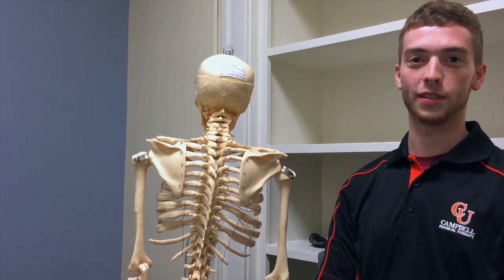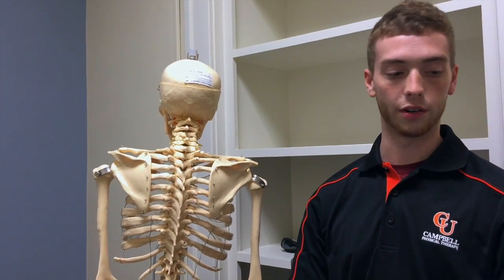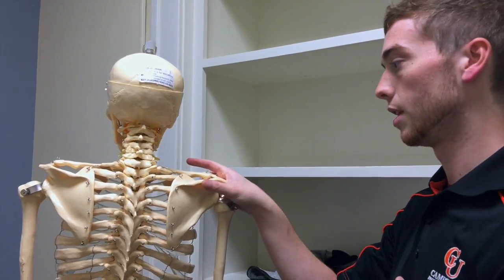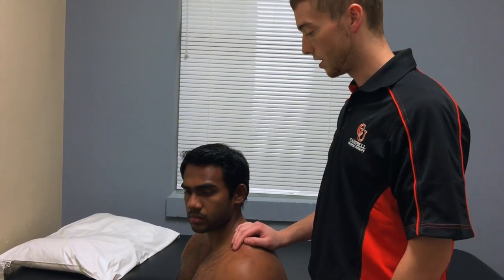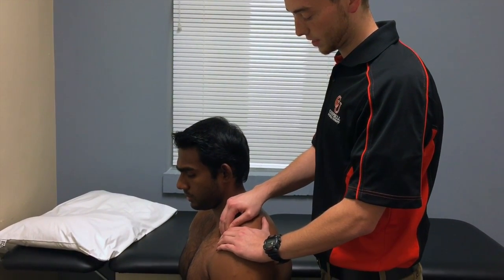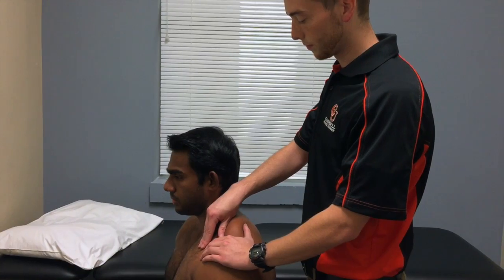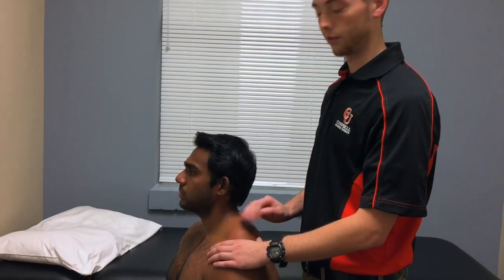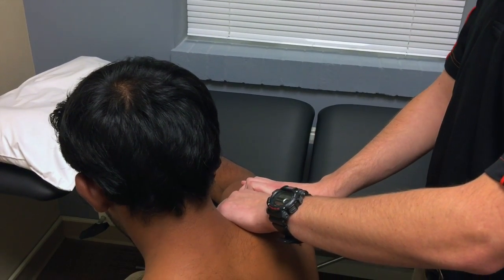AC joint mobilizations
This video is about Anterior and posterior mobilizations of the AC joint